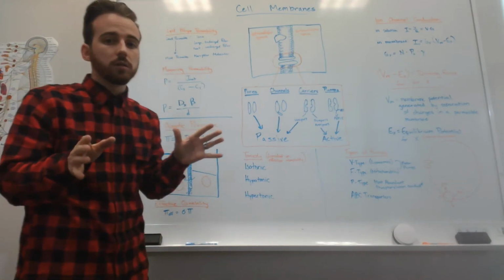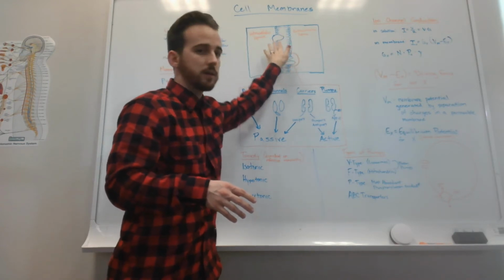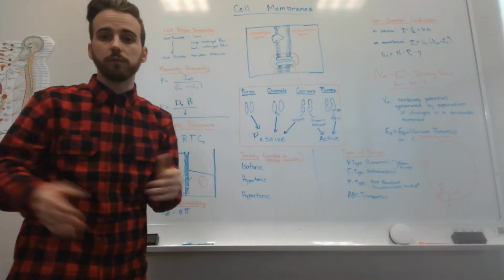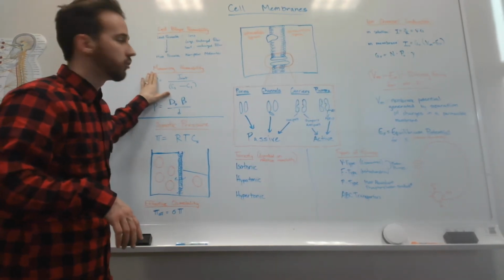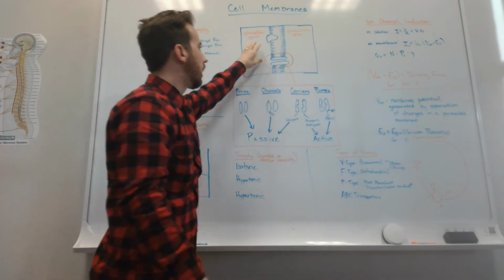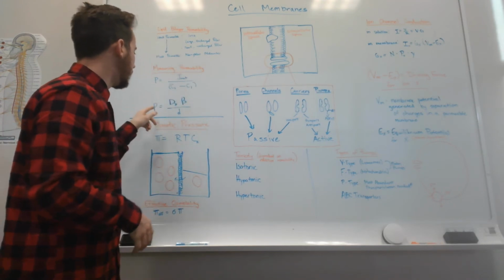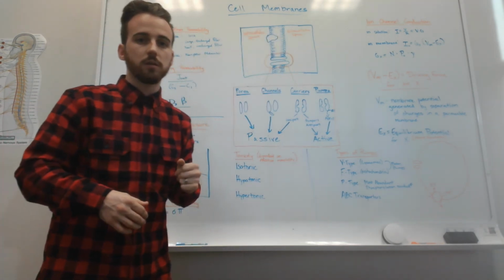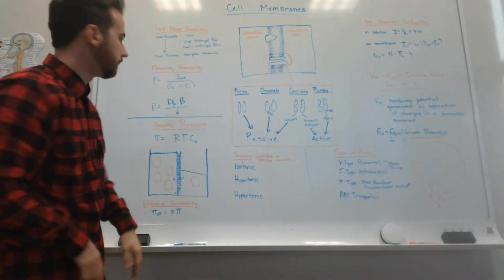Cell Membrane and Transport (Part 2 of 4)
In this video, we learn about the lipid bilayer and its permeability.